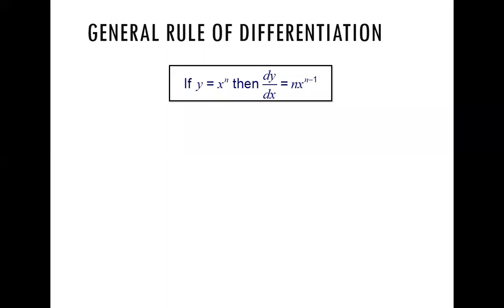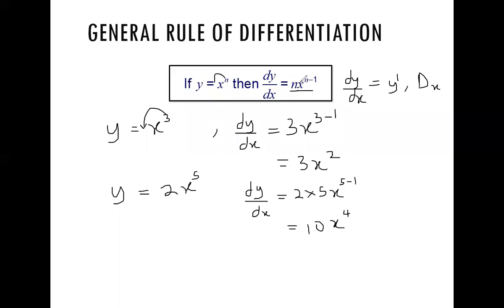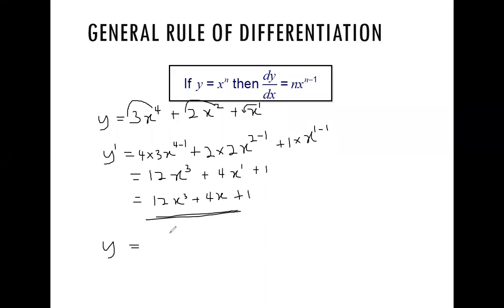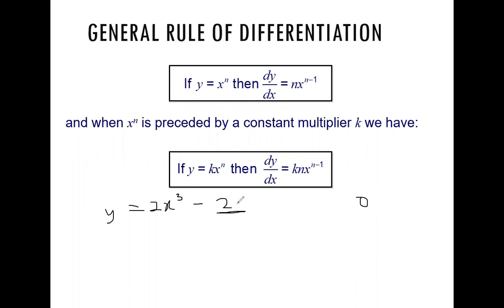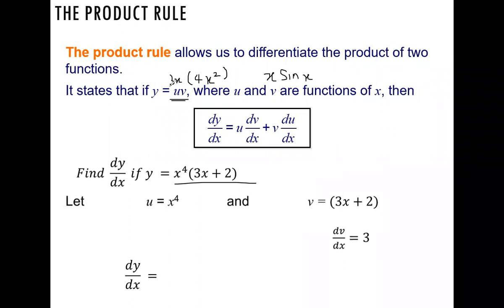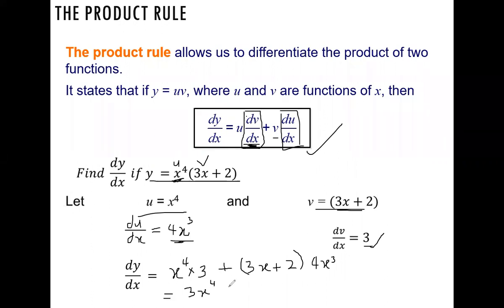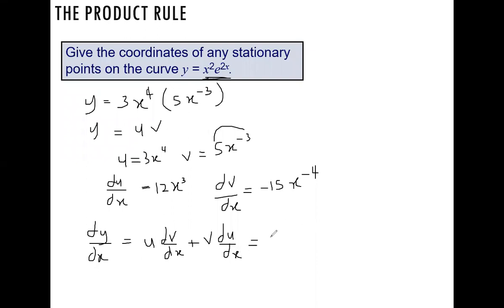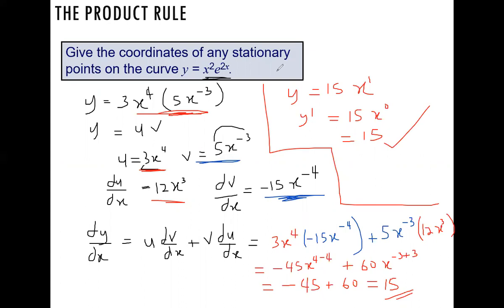Rules of Differentiation 1